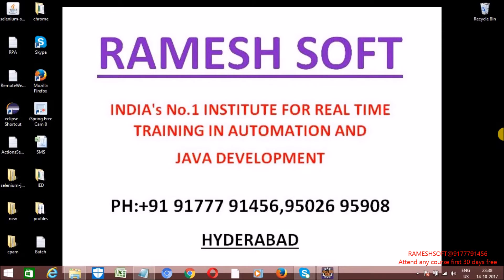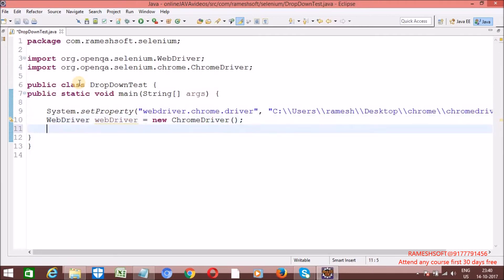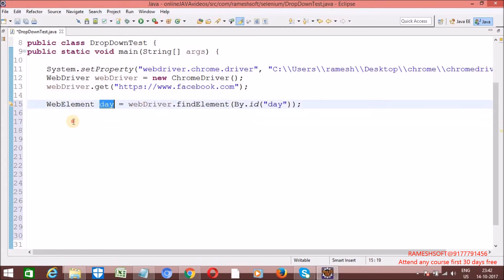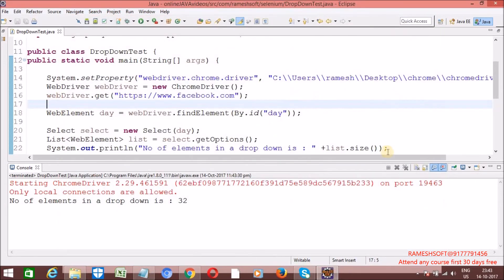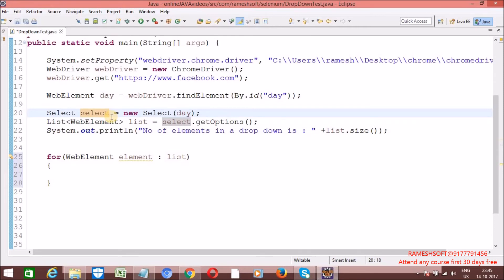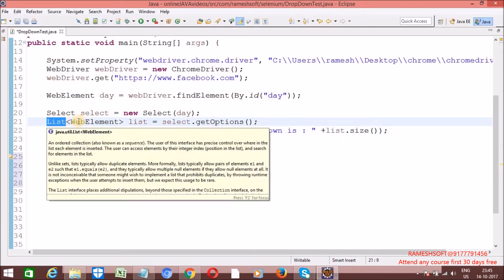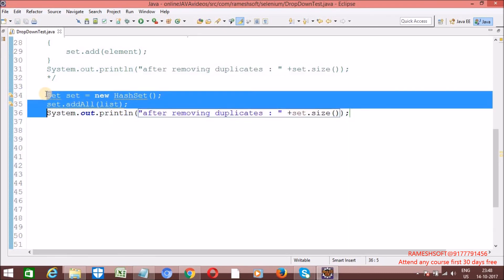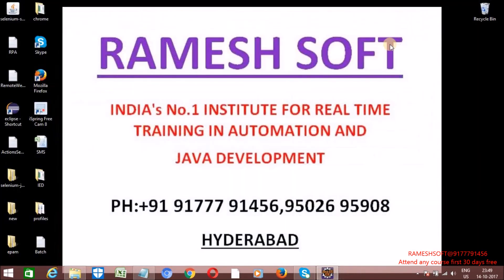RAMESH SOFT:Remove duplicates from drop down in selenium WebDriver||Selenium in Realtime